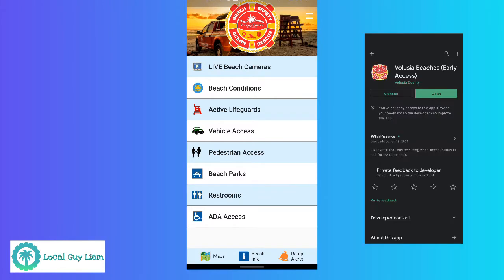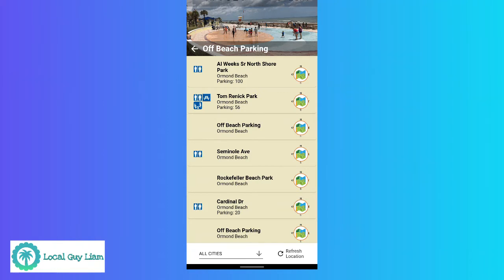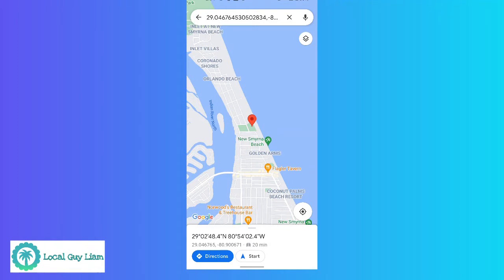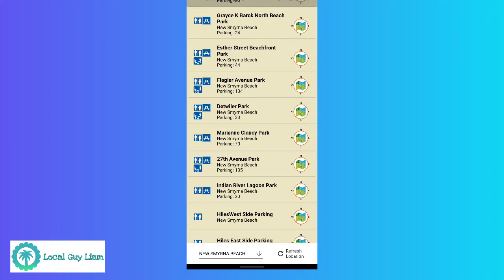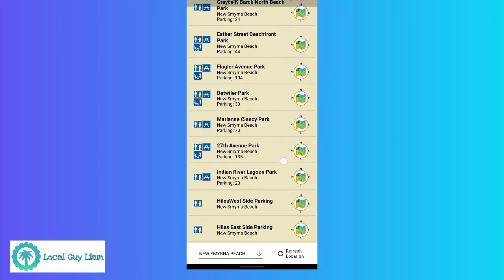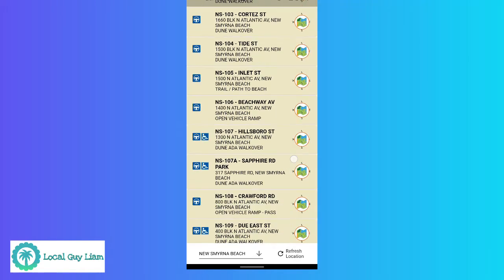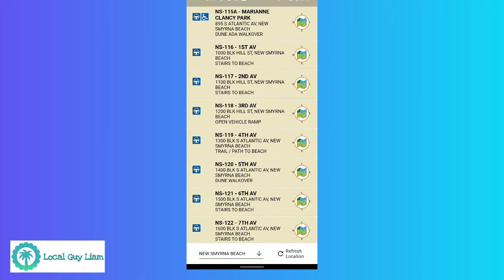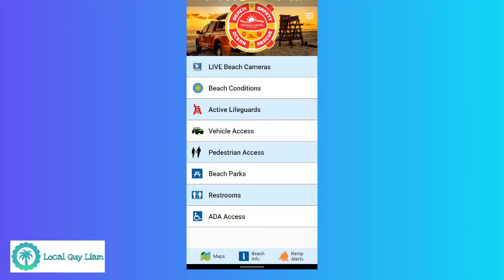DRIVE ON THE BEACH IN NEW SMYRNA BEACH - ESSENTIAL BEACH PRO TIPS! #2 OF 3 Also Daytona Beach, more!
PART 2 OF 3! Whether you have been to the Beach in New Smyrna Beach before or if you are planning your first visit, these Beach Pro Tips are essential to knowing what to expect and for maximizing your time on the beach, especially if you plan to DRIVE on the beach!

If you are planning to drive on the beach in any of these Volusia County beaches - New Smyrna Beach, Daytona Beach, Daytona Beach Shores, Ormond Beach, or Ponce Inlet - you need to watch this video review of the Volusia Beaches app! Using this app will give you ALL the information you need to know before driving on the beach or visiting the local beaches.

Local Guy Liam will be taking a DEEP DIVE on the Volusia Beaches app and providing inside tips from a local perspective to help you understand all the ways to get on the beach in easiest manner.  I personally use the Tides Near Me and the Volusia Beaches apps every time I go to the beach so I know the tide and the status of the vehicle access ramps. Download the apps now and get familiar with all they have to offer.

***Also, there's a link to the Beach Map below for your reference.

Here's the topics covered in the three Beach Pro Tips videos:

***Beach Pro Tips - PART 1:
Recommended Apps:
          -Tides Near Me
          -Volusia Beaches
NSB Beach Cam
Beach Vehicle Access Ramps
Beach Driving Rules & Info

***Beach Pro Tips - PART 2:
Off-Beach Parking
Pedestrian Access to the Beach
Beach Parks

***Beach Pro Tips - PART 3:
Beach Conditions & Safety Info
Lifeguards
Restrooms
ADA Accessibility
Beach Info & Rules
Beach Maps

I am lucky enough to live here, so I can give you the local perspective and all the best tips and info.

While Local Guy Liam has many New Smyrna Beach videos in the works,
I welcome your suggestions for topics or any questions about New Smyrna Beach in the COMMENTS!

Have an A1A Day!

For all things New Smyrna Beach, FL, follow Local Guy Liam
on the interweb and social media!